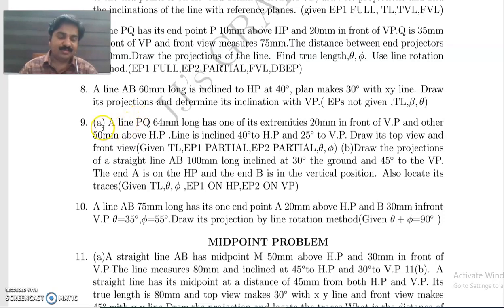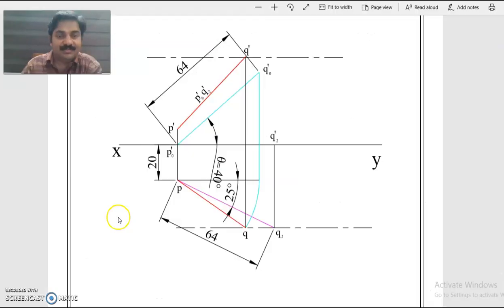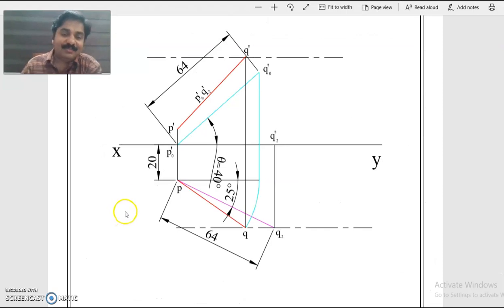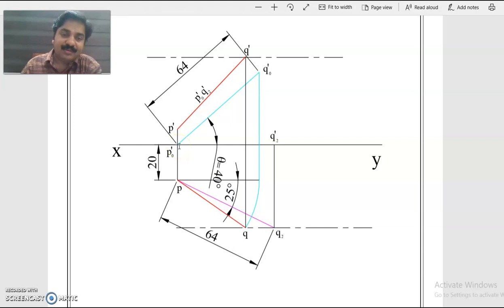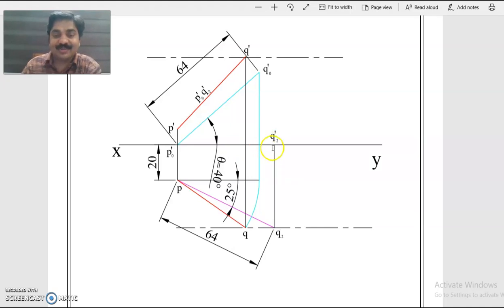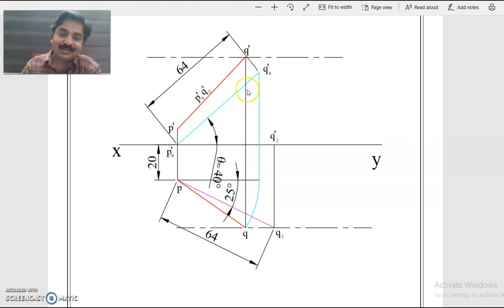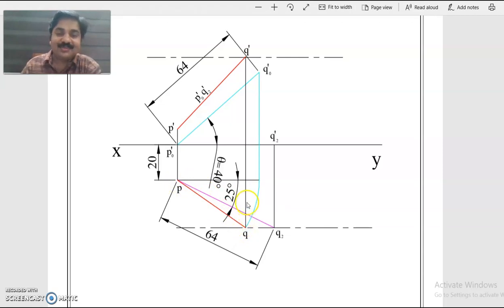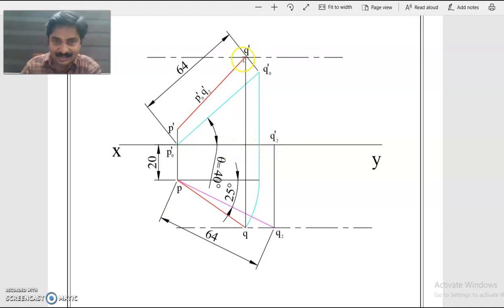Line problem 9a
Lines inclined to both planes